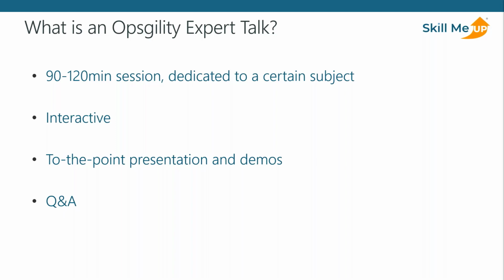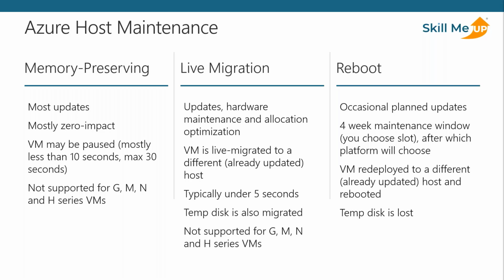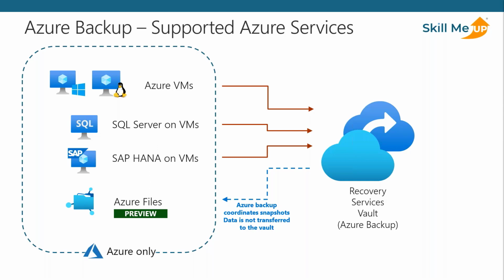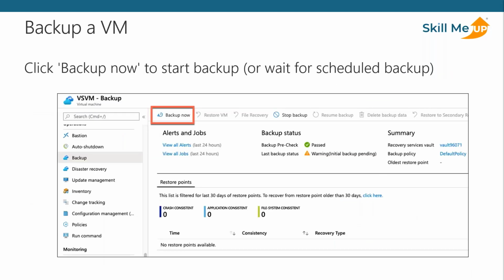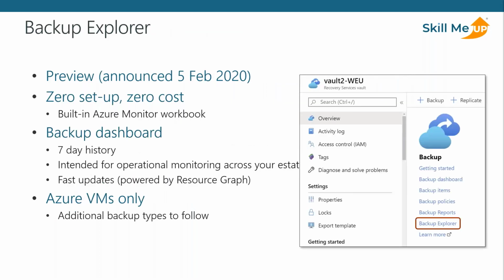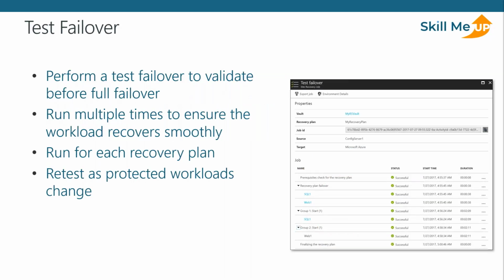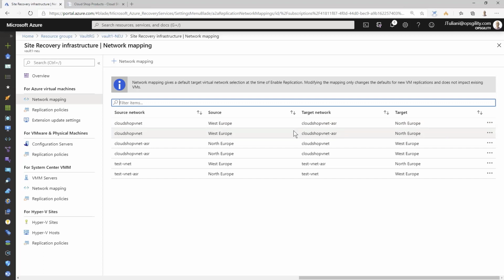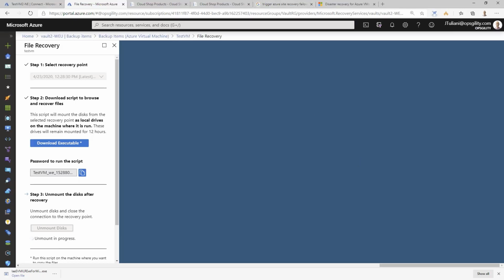Business Continuity with Azure Backup and Site Recovery │ Expert Talk │Skill Me UP Academy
In this Expert Talk, we’ll discuss using Azure Backup and Site Recovery to build resiliency into your virtual machine workloads. You will learn how Azure Backup can be utilized to protect your data from common data loss problems all the way to protecting yourself from ransomware hackers with the new soft delete feature. We will also cover leveraging Azure Site Recovery to build resilient solutions that can keep your workload alive even if your on-premises data center fails or an entire Azure region goes down.